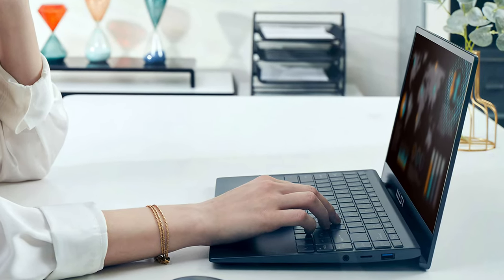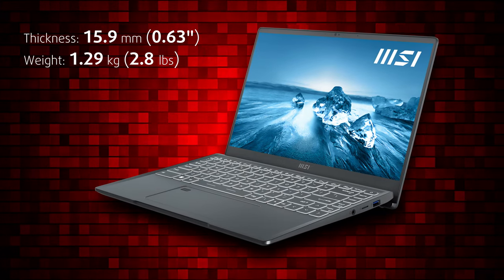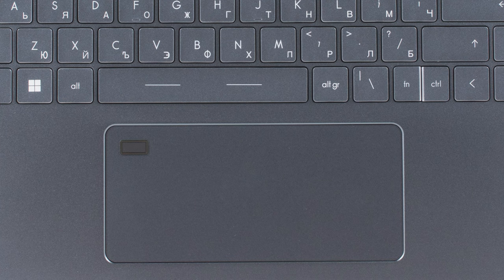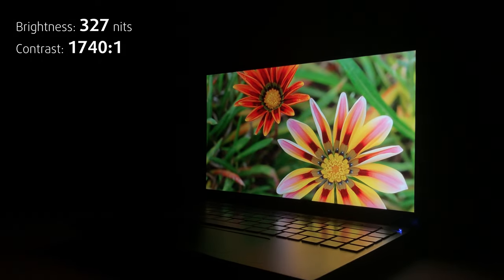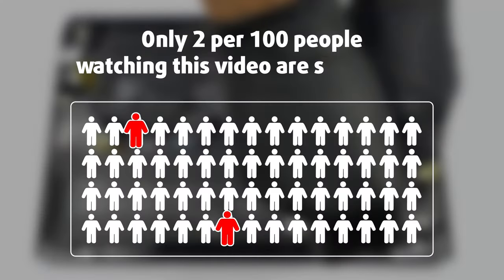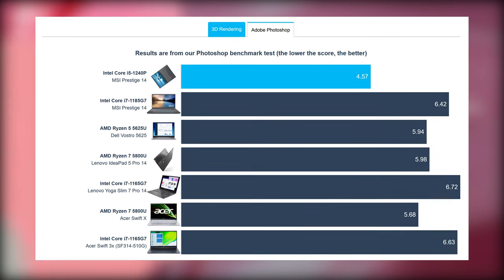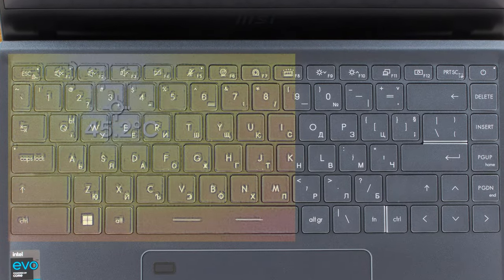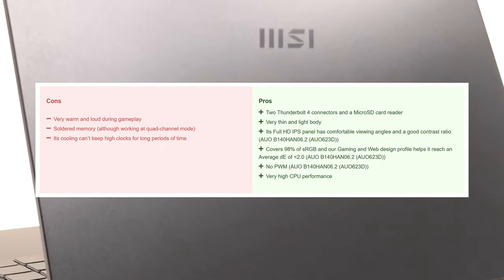🔬[REVIEW] MSI Prestige 14 A12M - great display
✅  LaptopMedia.com